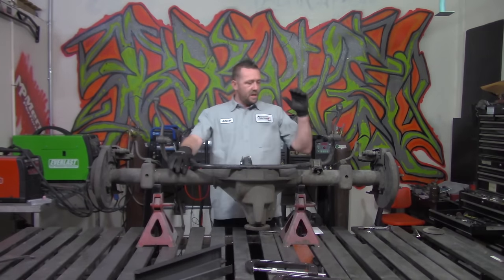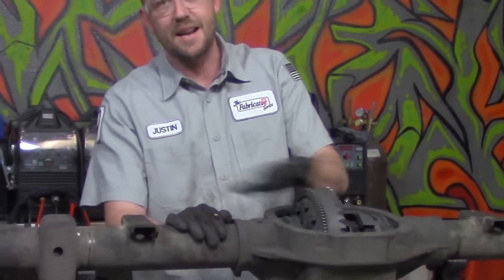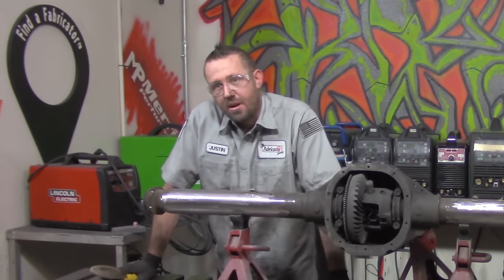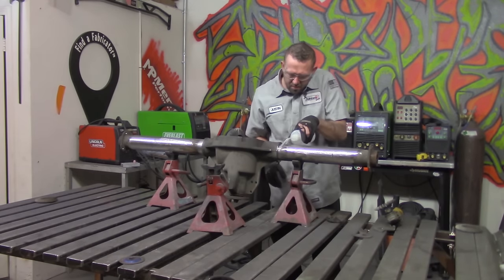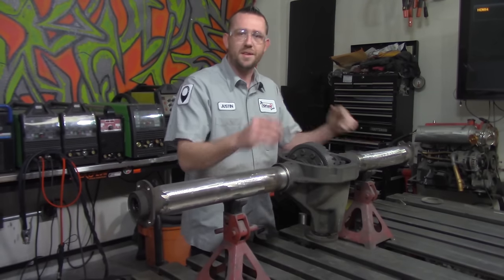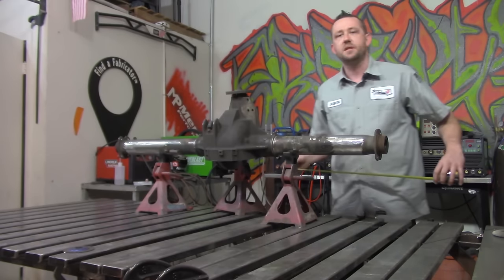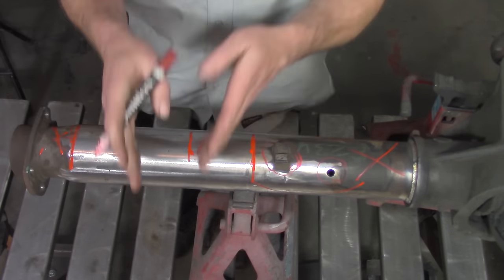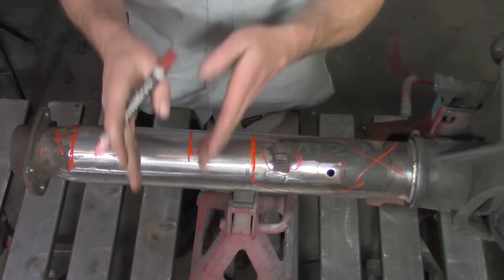TFS: How to Narrow a Ford 8.8 Part 1 - Strip Down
The Ford 8.8 is quite possibly the most DIY friendly rear axles out there. You can find them everywhere in dozens of options and forms, and thy are cheap to mod and replace parts on. In this episode, Justin is narrowing one.

Part 1 is all about the strip down and measurements.

Step by step guide to strip down and measure
Tools & Gear We Use and Recommend

Learn How to TIG Weld HANDS ON!

Music because I have to.